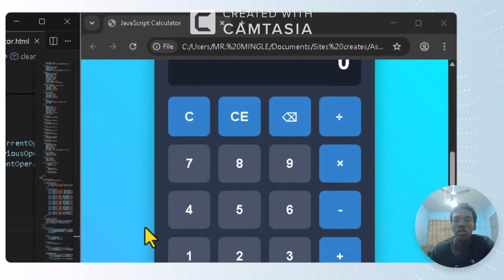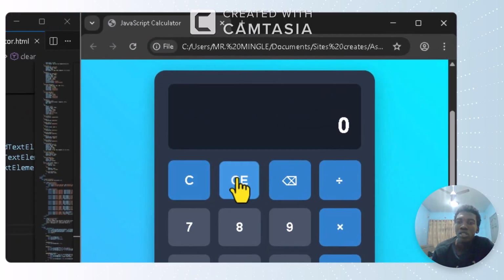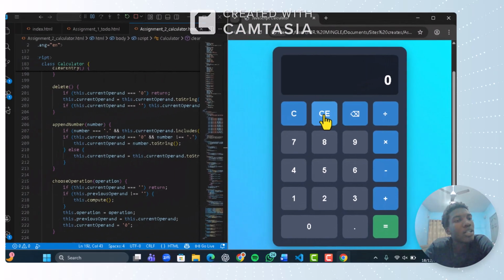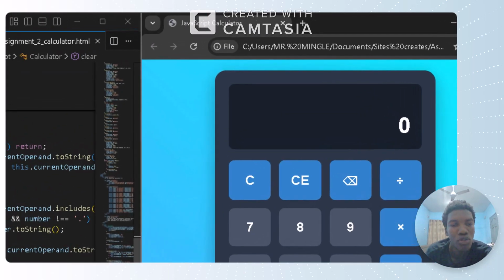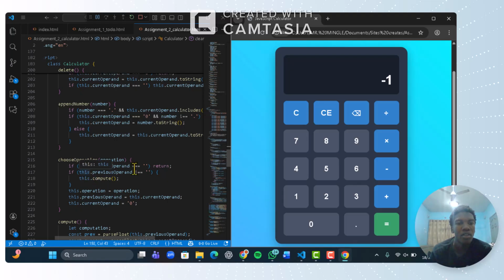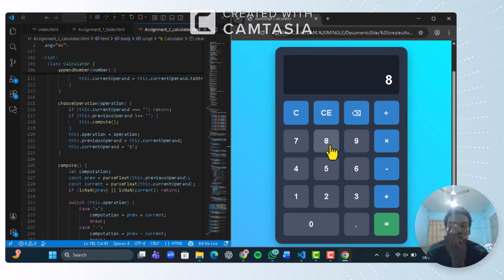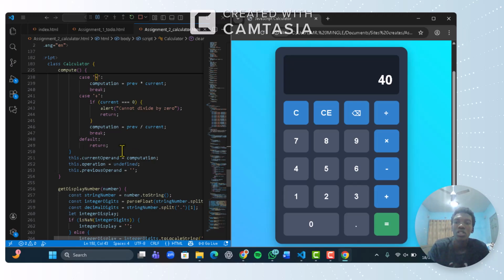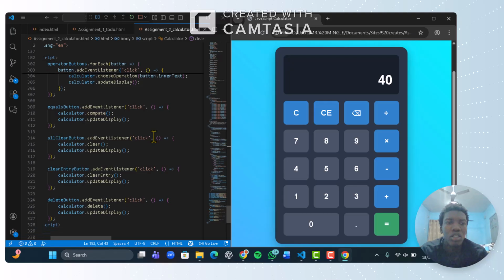Creating a simple calculator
create calculator using HTML, Javascript, and CSS